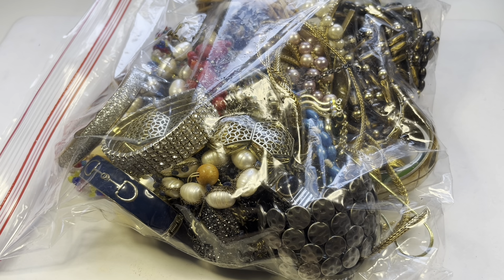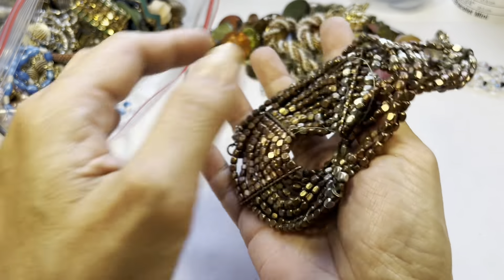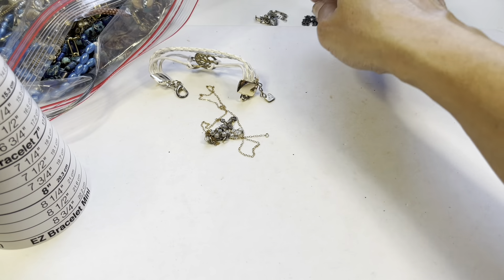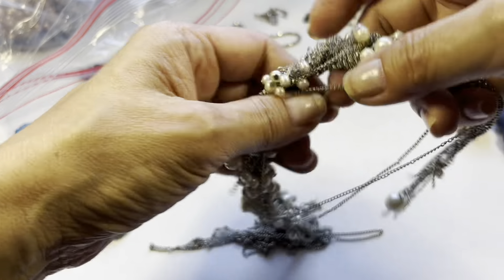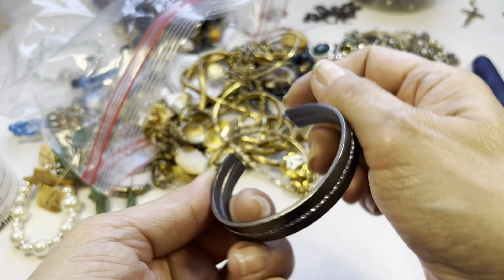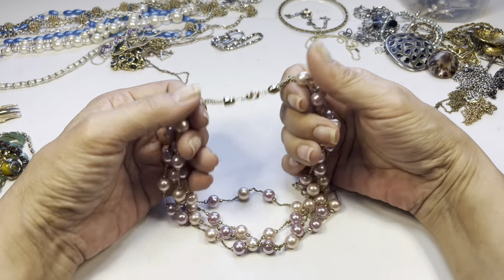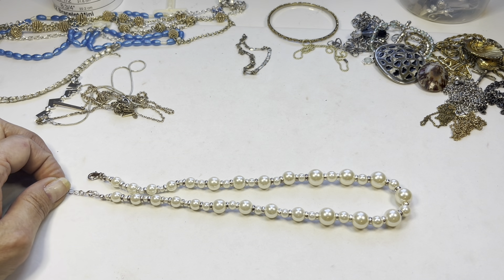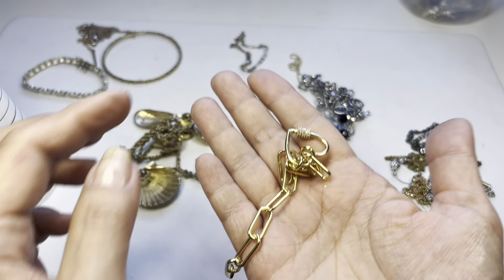6/9/22 UNBOXING 55+ lb Shopgoodwill Mystery Jewelry Bag 2 of 12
6/9/22 UNBOXING 55+ lb Shopgoodwill Mystery Jewelry Lot - Bag 2 of 12

* USPS First Class shipping cost for NON-JEWELRY items are determined by weight and destination from NYC. I use USPS shipping rates via PirateShip USA only

cost (USPS rate) for any item will be determined by weight and destination

** IF THIS IS YOUR 1st TIME PURCHASING with me, please provide:
1. YouTube name
2. Real name
4. Shipping address